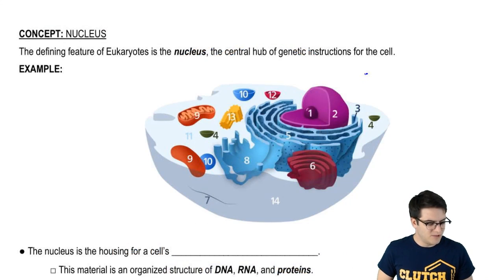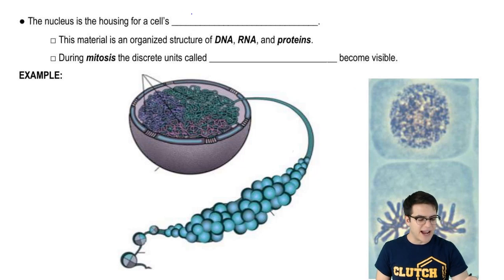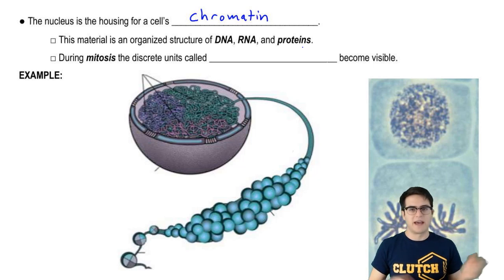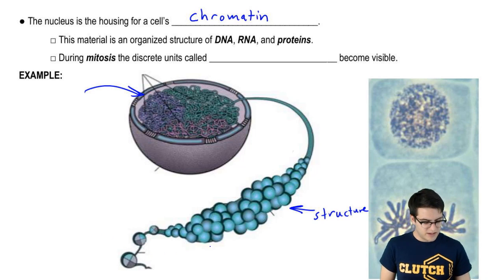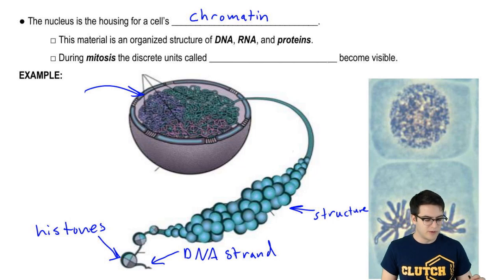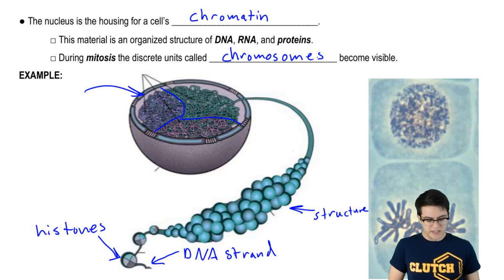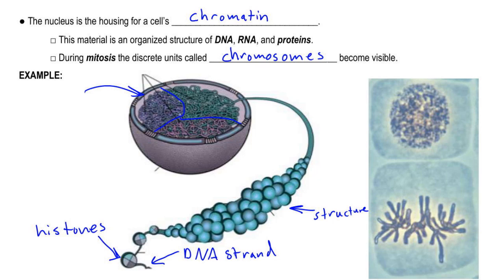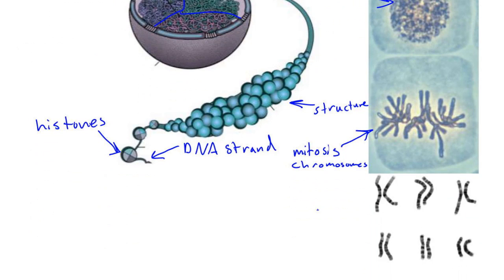Nucleus and Chromatin